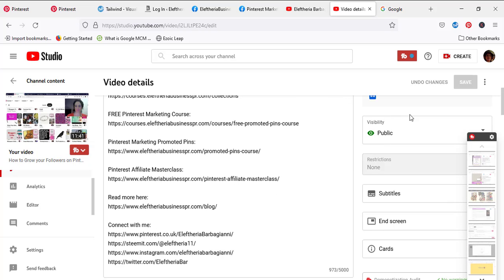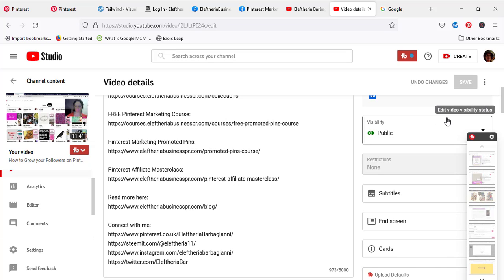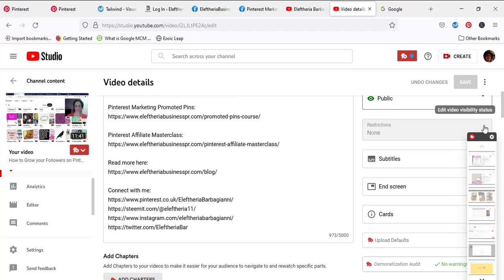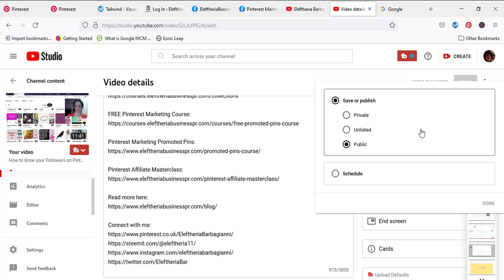How to Make a YouTube video Private to Public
Making a YouTube video private to the public is a simple tip for those who need to make changes to videos. Simple tech way to learn some extra tips for your benefit.